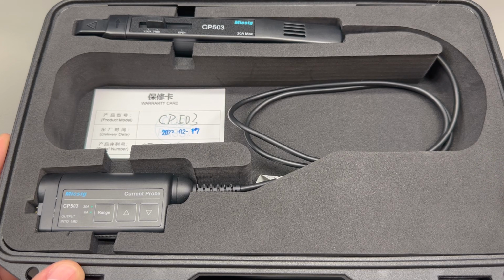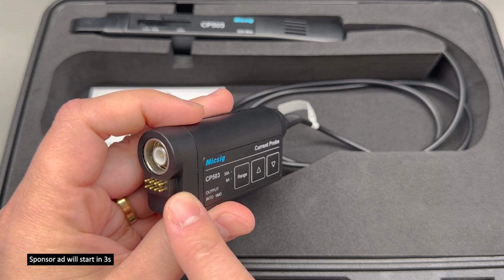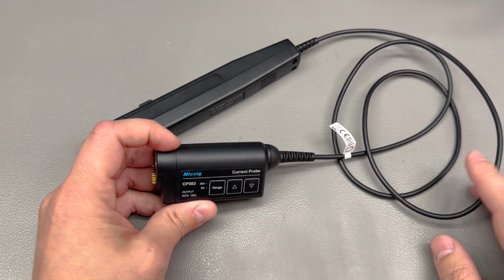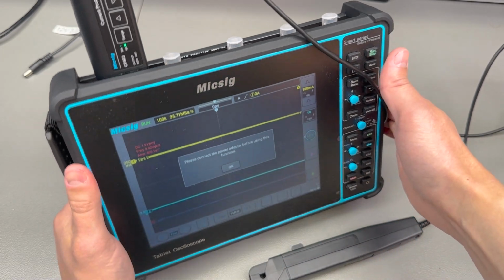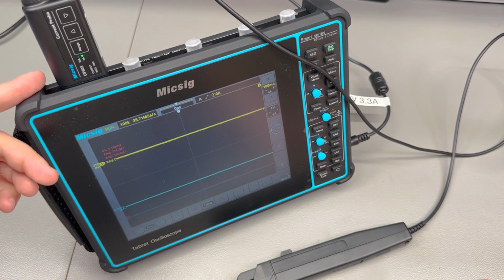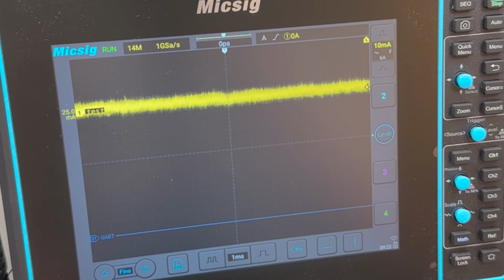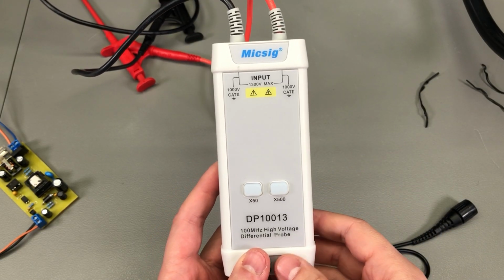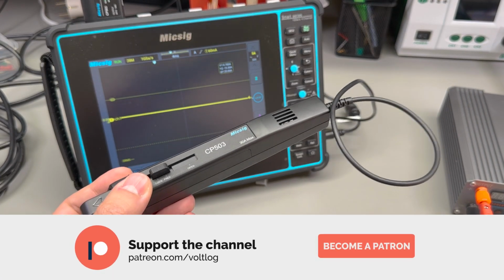New Micsig Current Probe CP503 | Voltlog #443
High quality PCB Services Join me in this video where we take a closer look at the new Micsig CP503 current probe. It is a different form factor than the previously reviewed CP2100A but the real changes are under the hood. Once again Micsig brings to market a current probe which is affordable but has features and specs that you only find in multi thousand dollar test gear

Welcome to a new Voltlog, I’ve been a happy user of Micsig test gear for the past couple of years, my first product was the CP2100A current probe andat that time it was really the best current probe in this affordable price range and it could even outperform much more expensive alternatives. I did a review of it in Voltlog #330.

As explained in that video a current probe is not something that everyone needs, certainly not required for the average hobby projects, it’s more of a special tool that is used whenever you need to take a look at the current waveform in a high speed isolated manner. That could mean looking at the current waveforms for various parts of a switch mode power supply circuit AC or DC, power factor correction or for the current waveform at the input of a particular load, measuring inrush currents or like in automotive you would want to look at the waveform when driving an fuel injector coil. You wouldn’t use something like this for measuring the power usage of your low power microcontroller because you would be in the noise level of what this instrument can do.

So that was a short introduction and I also have to mention that back then the Micsig CP2100A and the other variant CP2100B were considered high bandwidth probes at 800KHz and 2.5MHz respectively. Well Micsig recently released a newer model the CP503 which I have here for review.  This unit has been provided by Micsig through their EU distributor ELESHOP which I highly recommend you checkout if you are looking to order one of these in the EU, a link will be provided in the description below.

And this model can go up to 50MHz and 100MHz depending on the variant you choose.Additionally they also have two connection methods or variants of this probe, you could have the standard, universal BNC connection which would work for any oscilloscope input but now you can also have the UPI interface which is supported on their newer Osciloscope like the STO1004 which I reviewed in Voltlog #438.

The advantage of having the UPI interface is that there are additional data and power pins, besides the BNC signal connection. This means you can have active circuitry built into your probe, calibration data, the scope can talk to the probe, read that data and decide how to adjust scope parameters based on that. So in my case I have the UPI interface version but you can also get it as a standard BNC interface which will work with any oscilloscope.

As we notice the CP503 has a totally different form factor, I like both of these form factors, I haven’t seen any limitation with either but I’m sure that this thinner one would work better for when you need to probe within some tight spaces. I have the CP503 model here which is rated for 50MHz, while the CP1003 is rated for 100MHz. But the differences between the two models pretty much stop at bandwidth which is huge BTW, I mean any kind of power supply system you might be working on, this will got you covered.